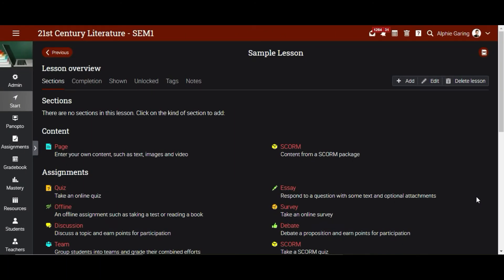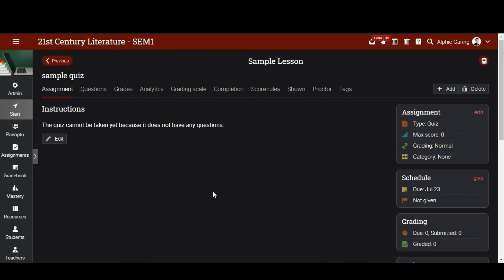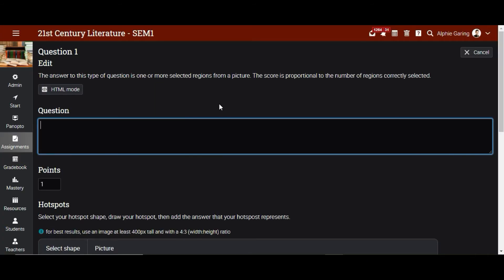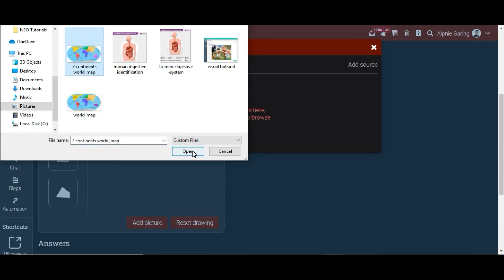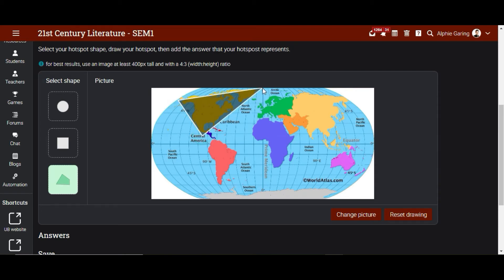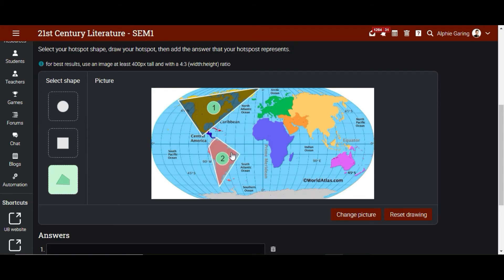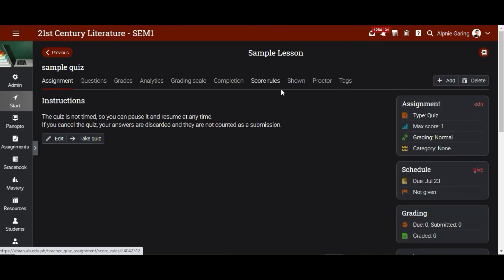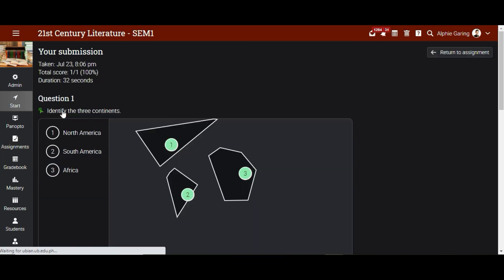Creating a Hotspot Question | NEO LMS Tutorials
Learn how to create a hotspot item in a quiz or assignment.

Watch out for more NEO LMS Tutorials